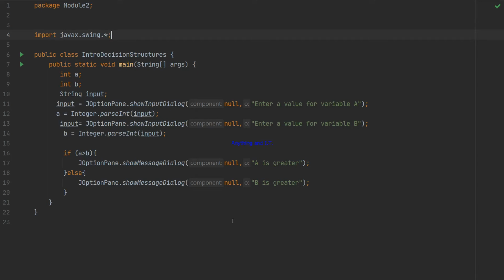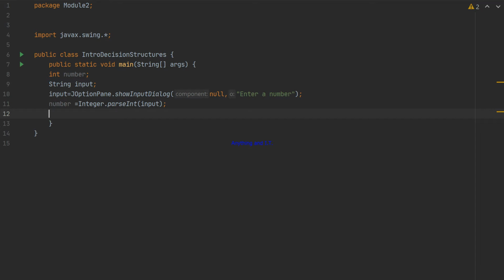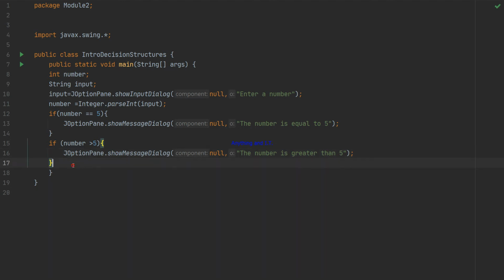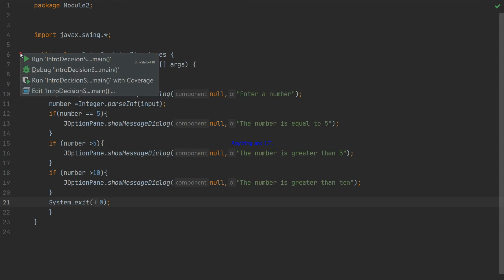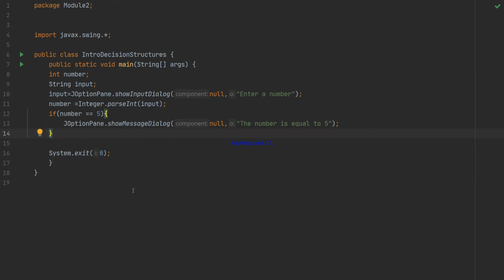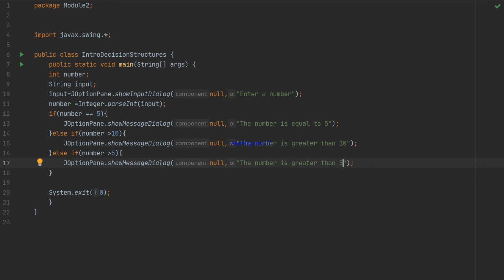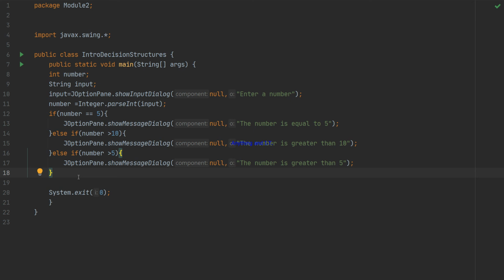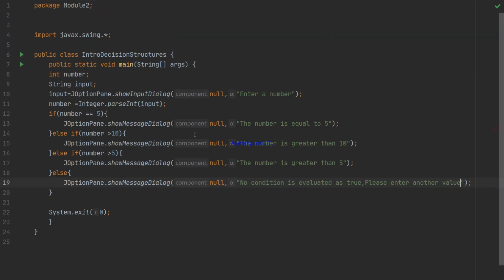Java if and if else if statements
if statements and if else if statements